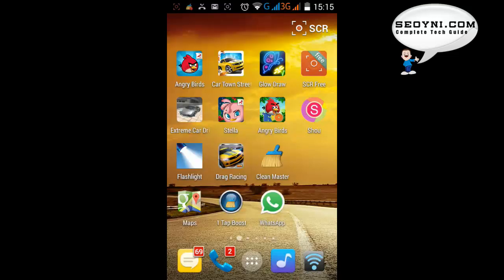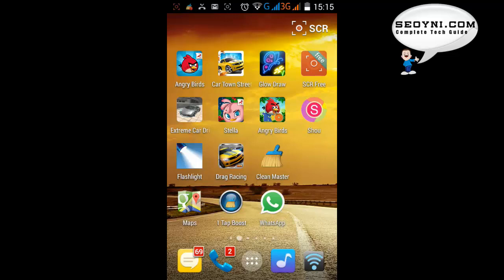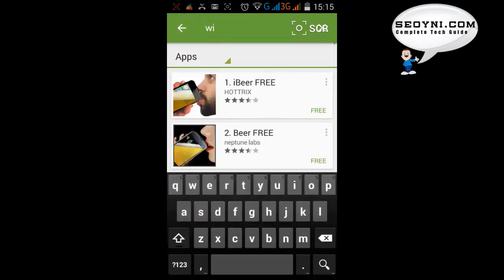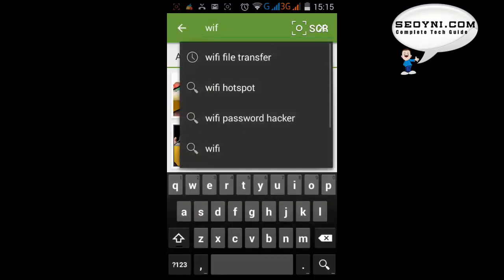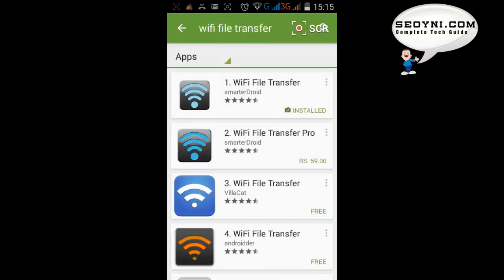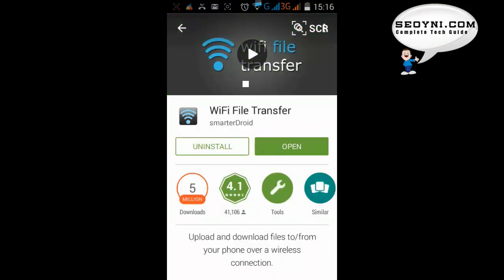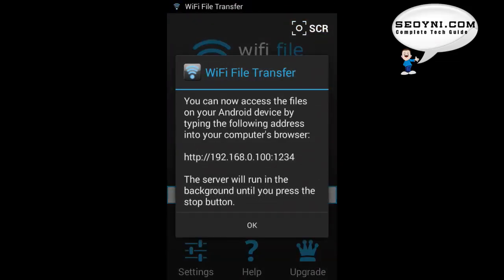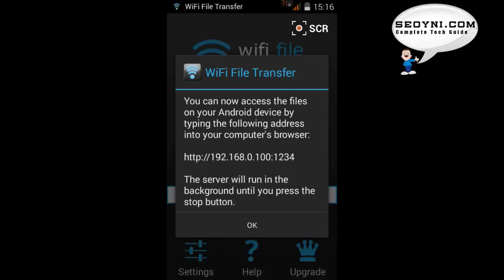How to transfer files using wifi between phone and computer android